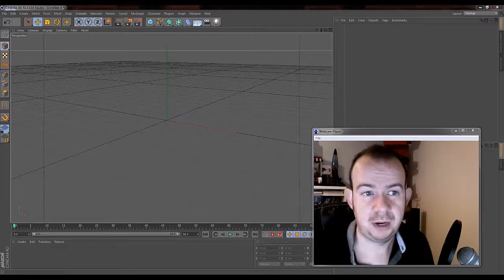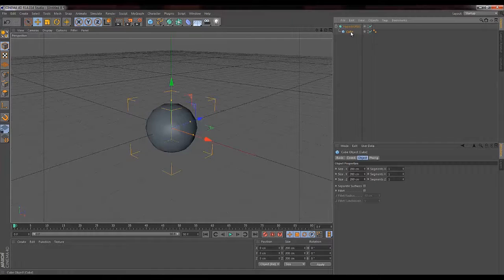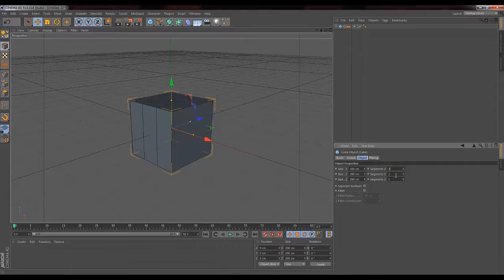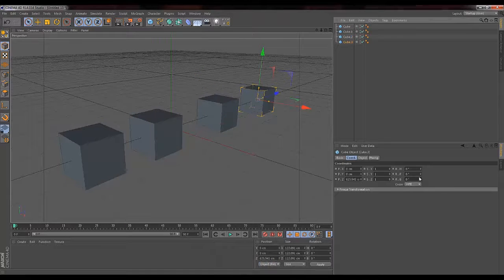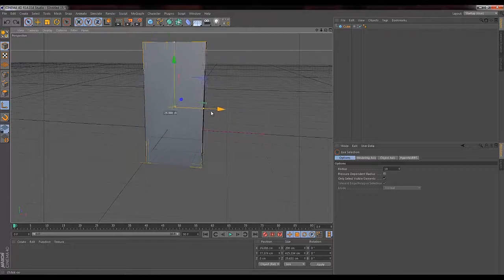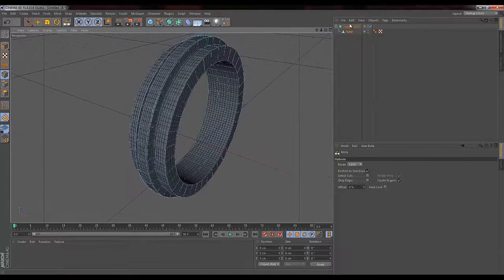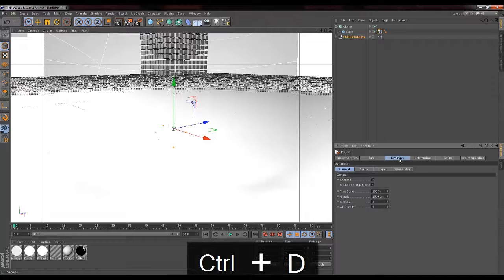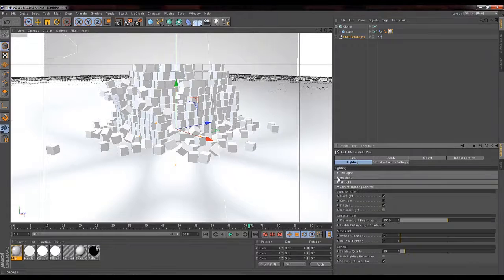10 Great Hints for Cinema 4D Beginners